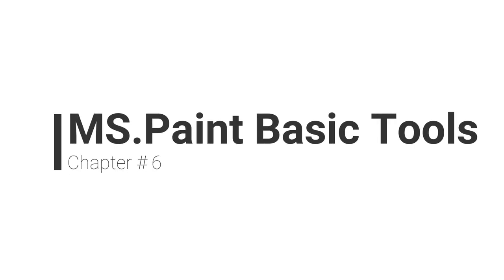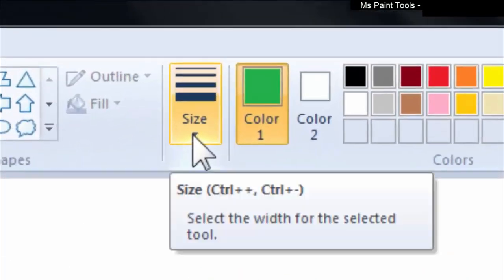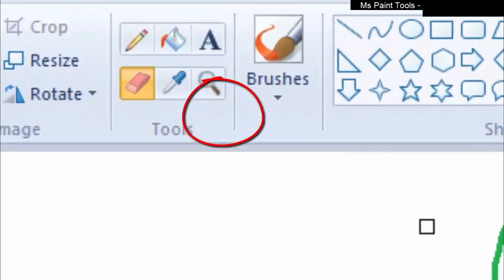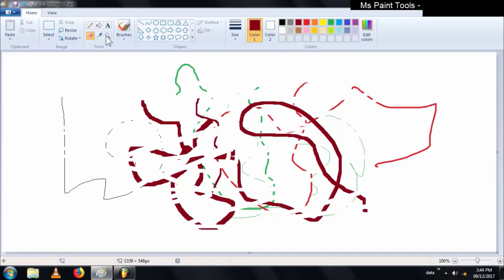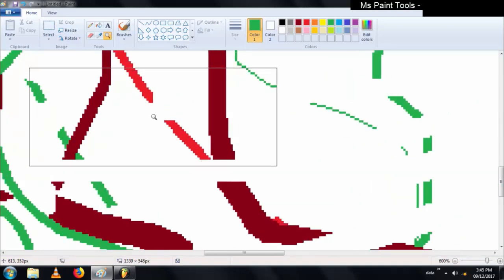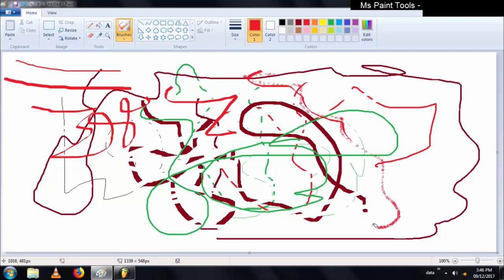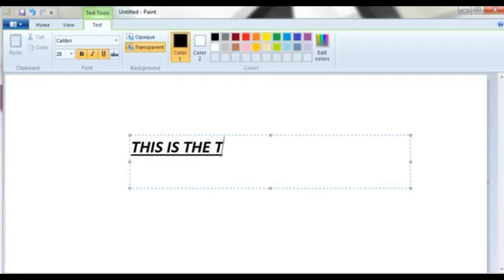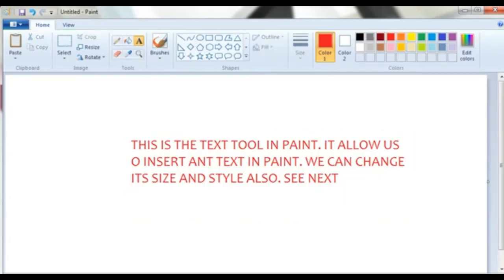MS-Paint Tools | Chapter # 6 | Computer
This video is made for the tools of MS-Paint along with their working